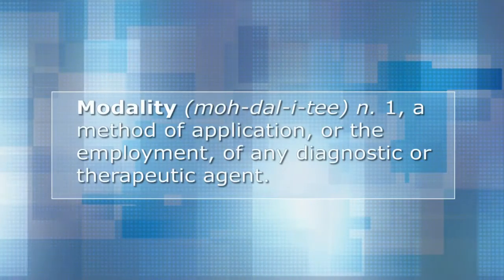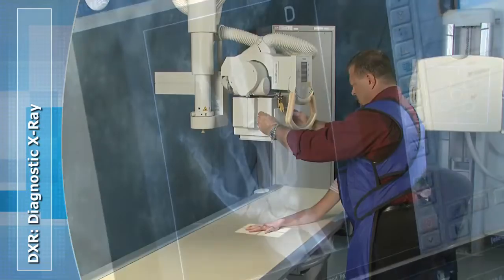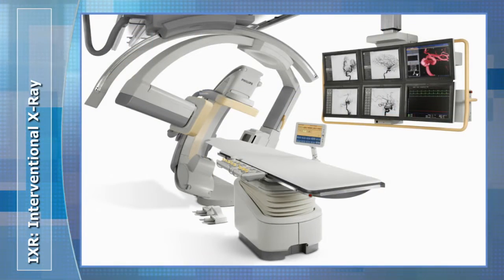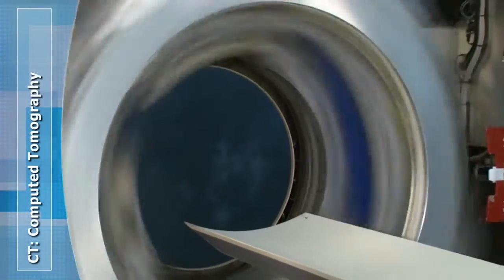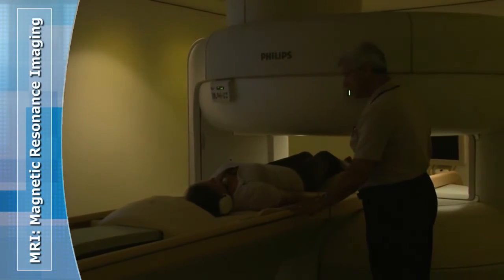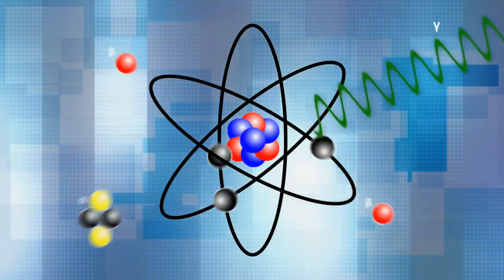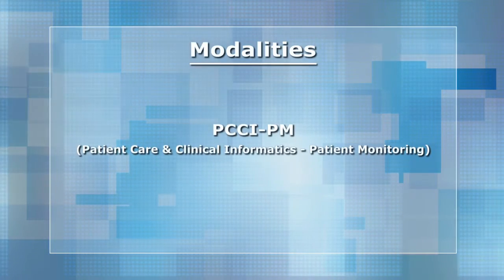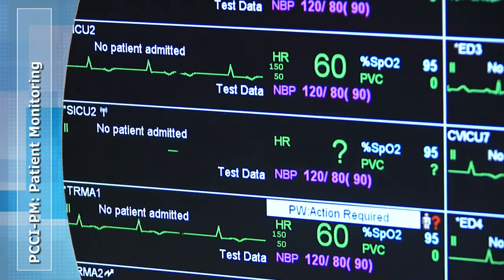Philips Product Knowledge Educational Video Series